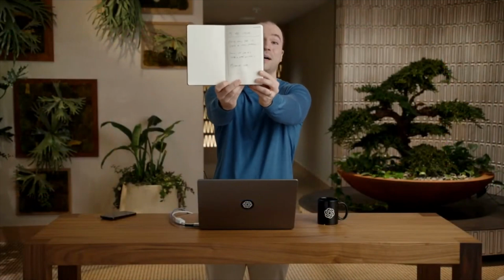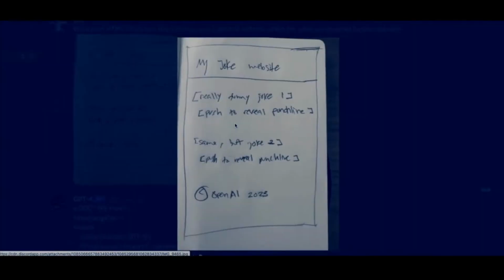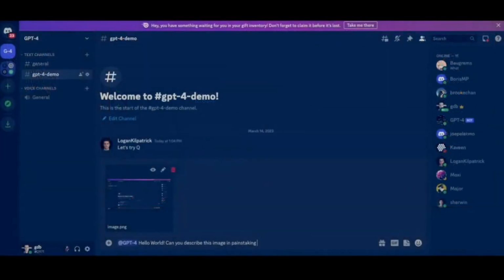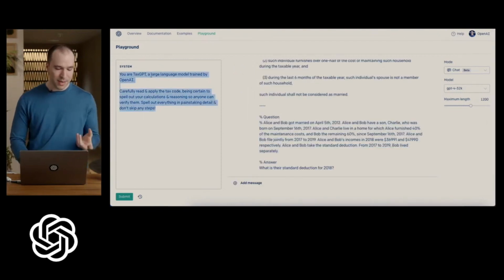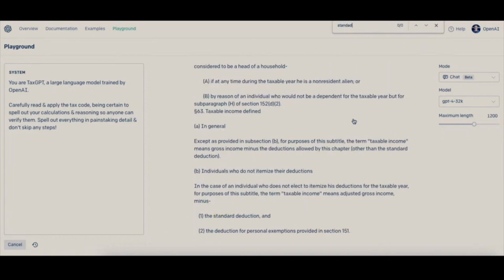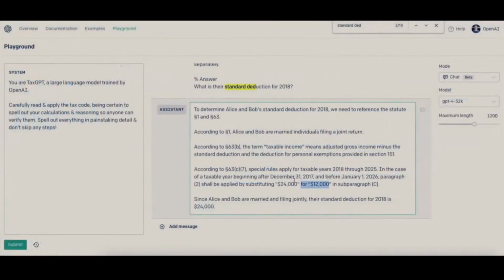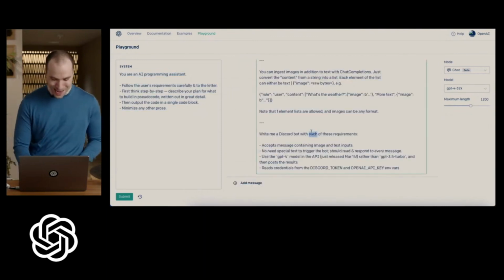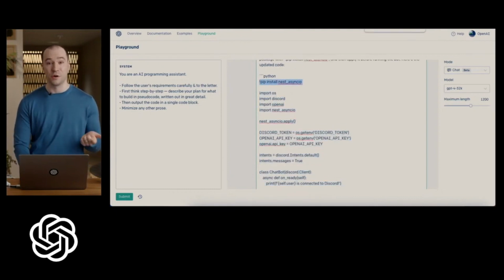GPT 4 Poised To Replace Developers, Accountants, and Web Designers!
GPT4 Playground was unveiled and here are my key takeaways of what this will end up doing for many people. I think with capabilities like these available it is only a matter of time before we see some of the largest job cuts across many industries.